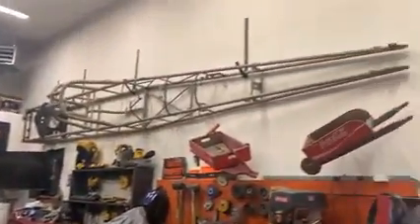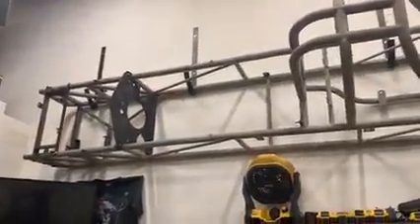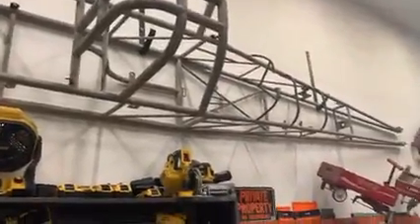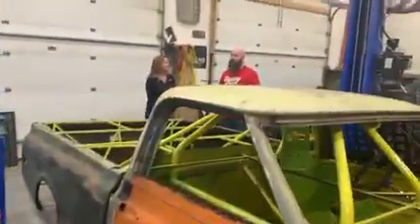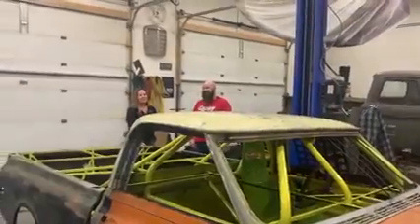Tuesday Track Talk S3 E2: Copley Racing Shop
Shop Tours with Jeremy Copley with Copley Racing